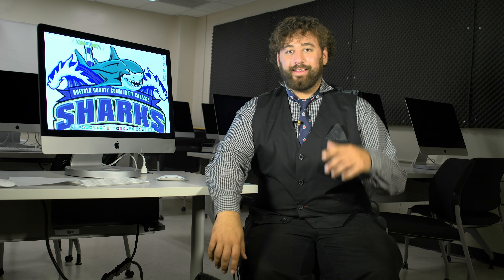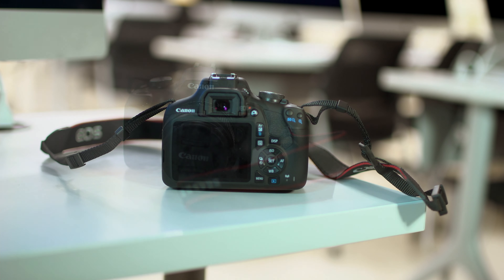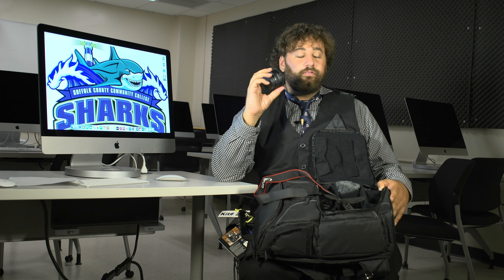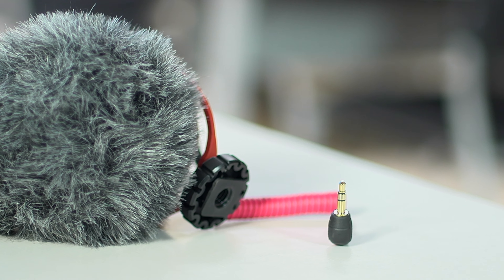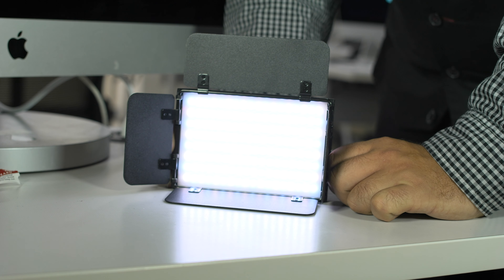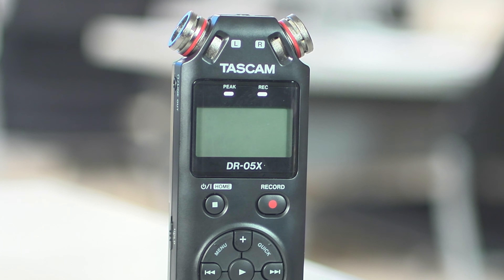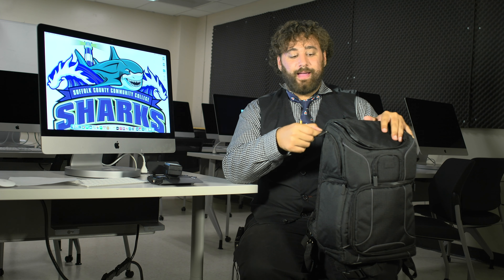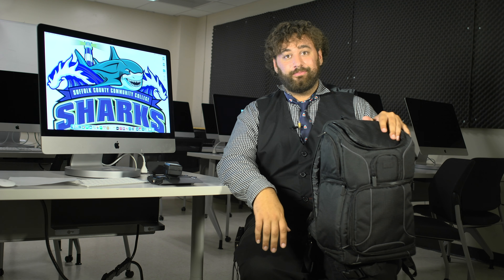Remote Kit - Whats Inside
Your RTV Remote Production Kits available to you. What equipment is inside, how to use it and why you need it.